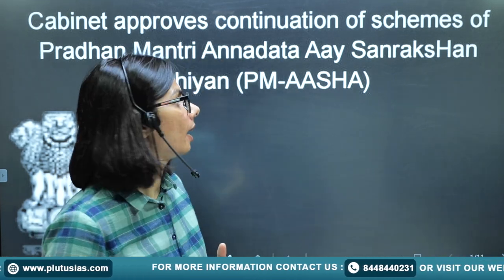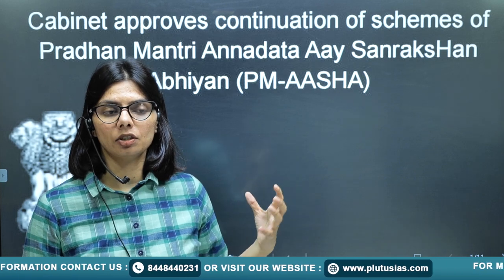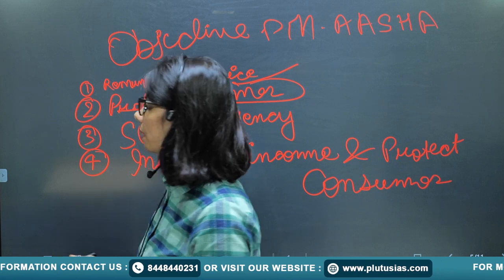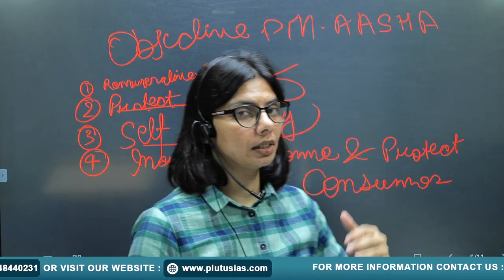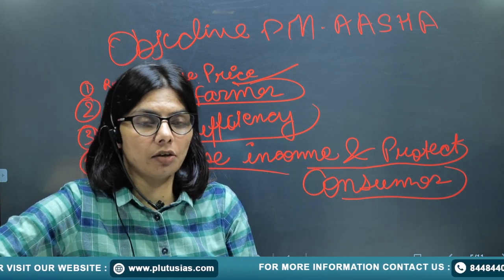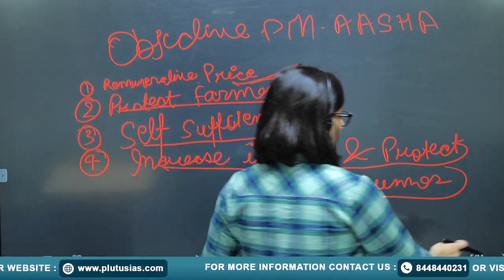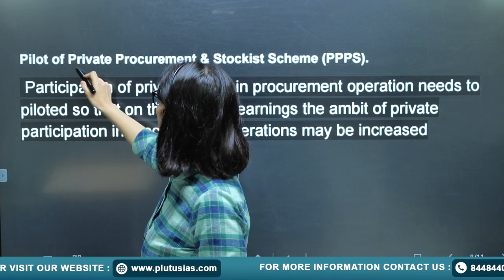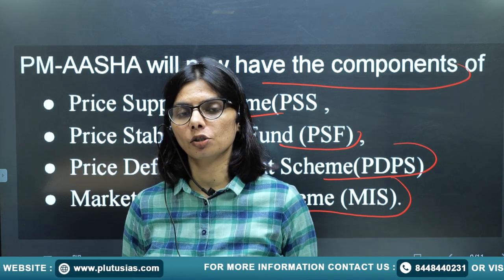PM-AASHA Scheme | MSP | Fair Price for Farmers | To The Point | Plutus ias Current Affairs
Address:
2nd Floor, Apsara Arcade, Karol Bagh Metro Station Gate No. – 6, New Delhi 110005
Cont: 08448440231